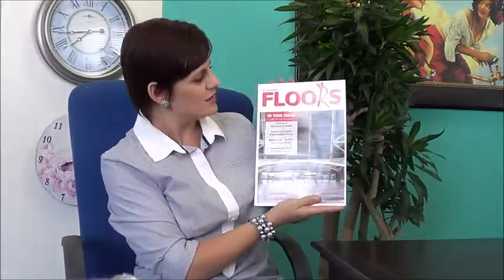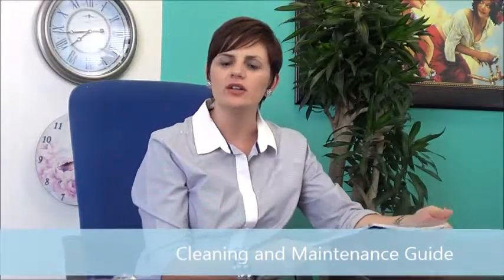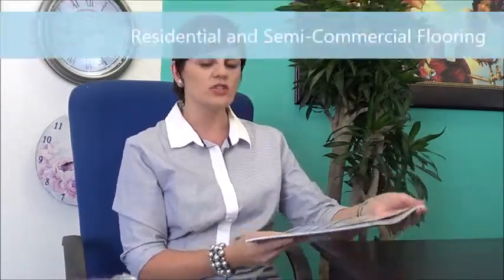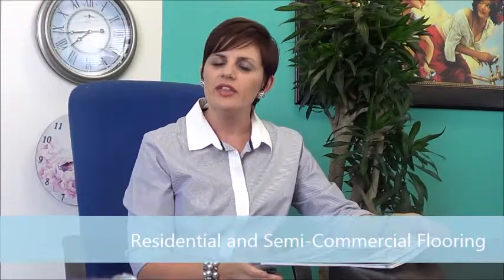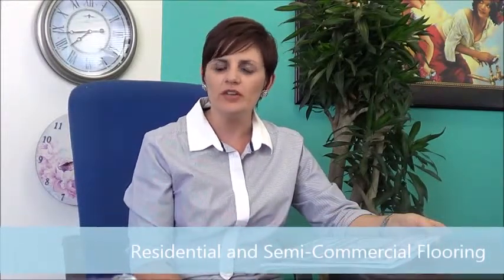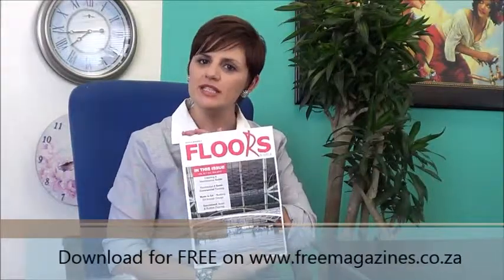Floors in Africa - October November 2015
In this issue: The numerous benefits of resin flooring / Seven new colour options for a calm interior / High-profile tiling project completed / Spectacular surface slabs / Success of industry set in concrete / Top cleaning & maintenance tips for exterior flooring / Watch this short video for more info and download instructions.